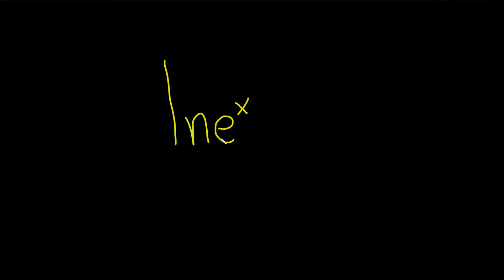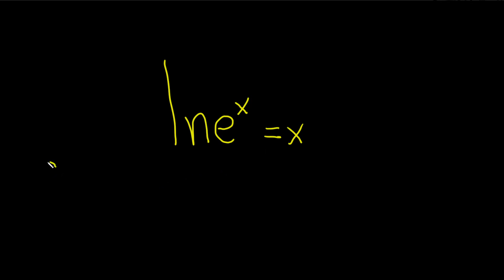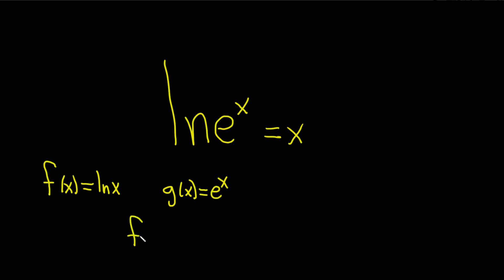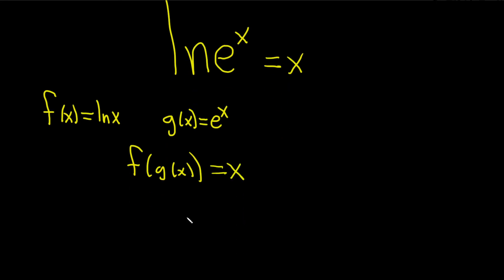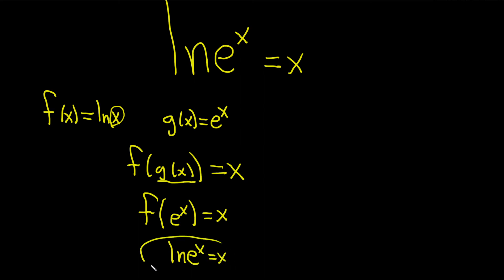Property with the Natural Logarithm: lne^x = x